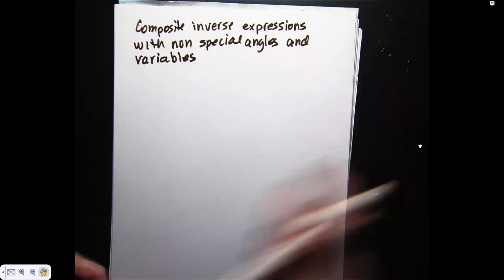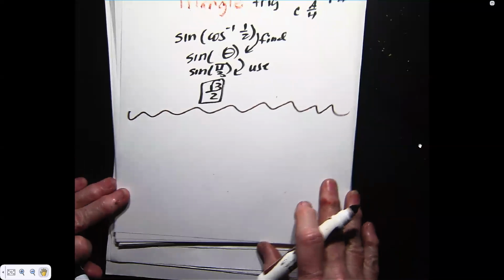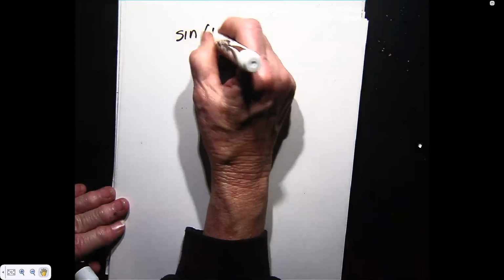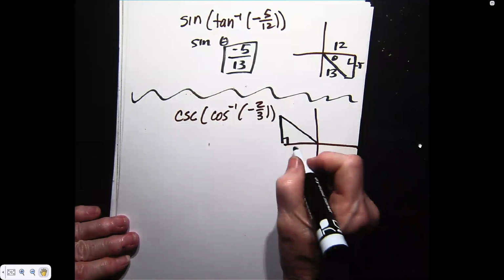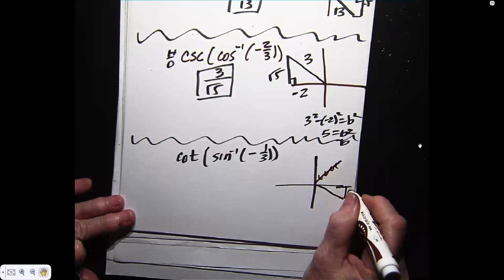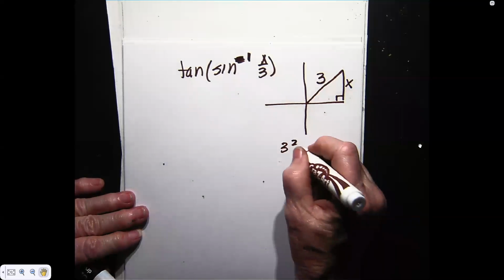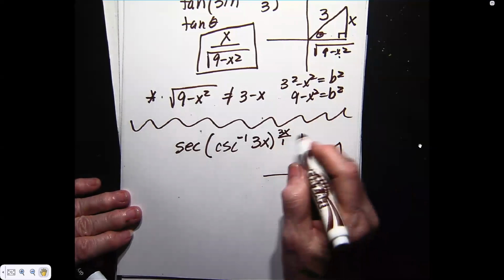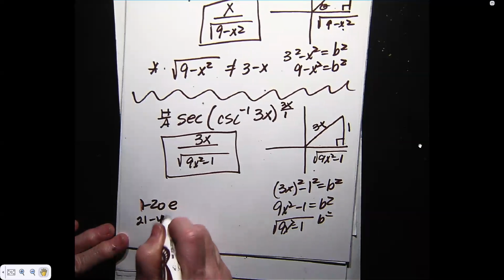Composite inverse Expression with non special angles